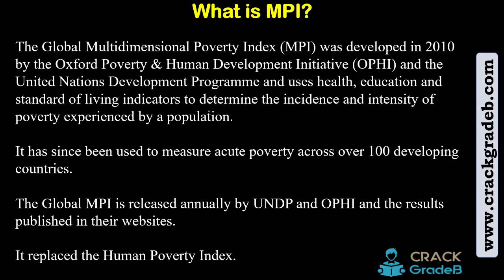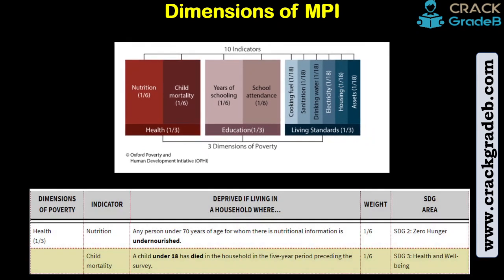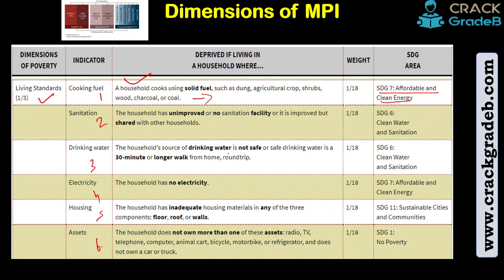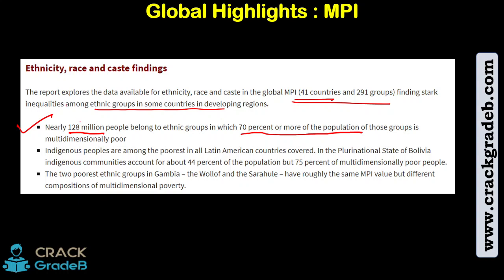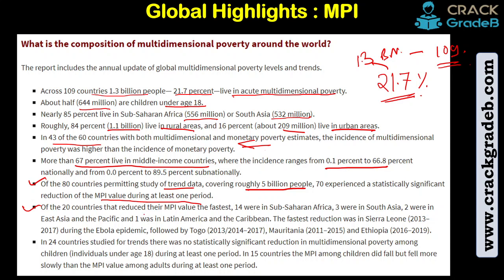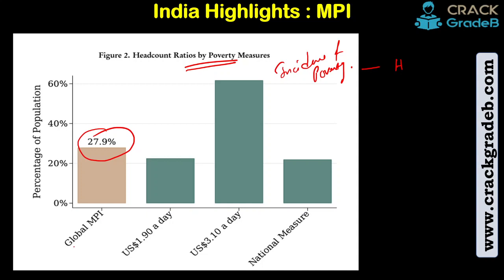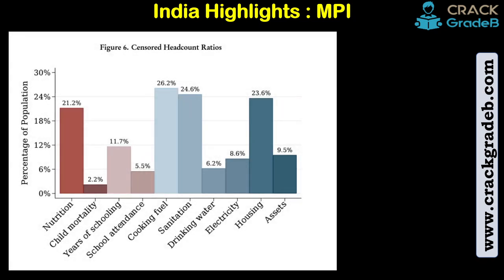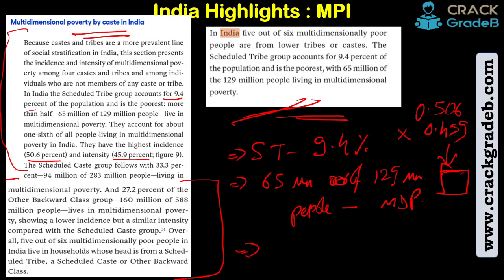Global Multidimensional Poverty Index (MPI) for RBI/NAABRD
In this video,  we will discuss Global Multidimensional Poverty Index (MPI)

80% Questions covered in our study materials in each exam till date. Proof shared by us at youtube and facebook pages.